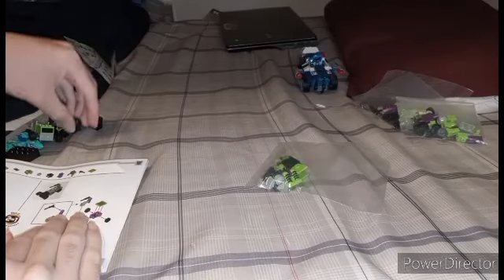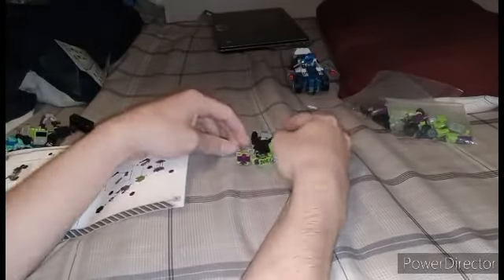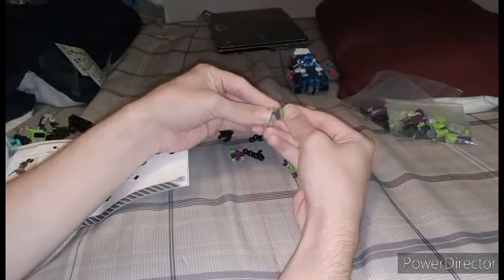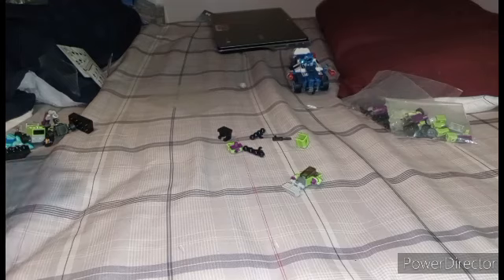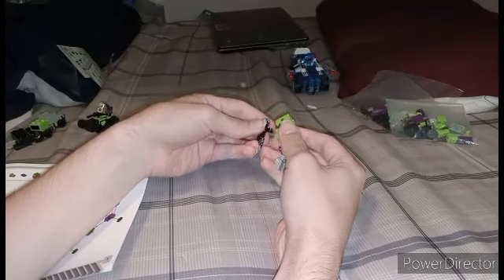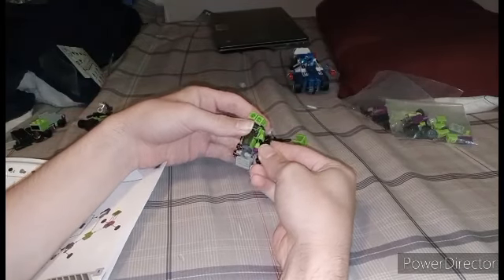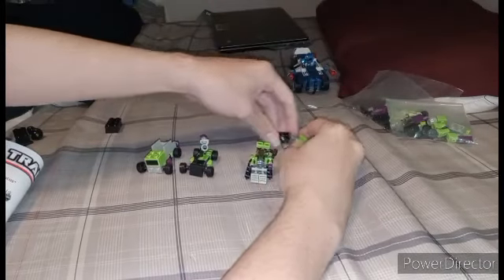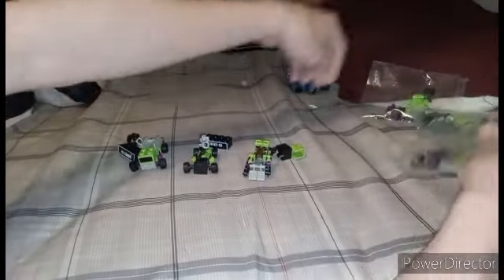Let's Build! Episode 126: Kre-O Transformers Micro Changers Bonecrusher - Vehicle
I am quite loving this format, and I hope to do more... a lot more. Foreshadowing for later.

Episode 127 will be uploaded soon.